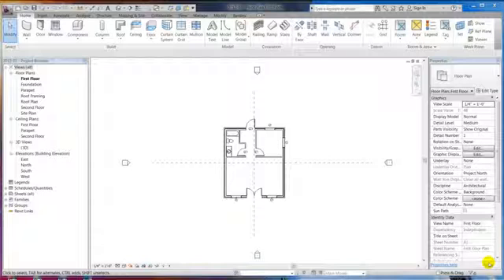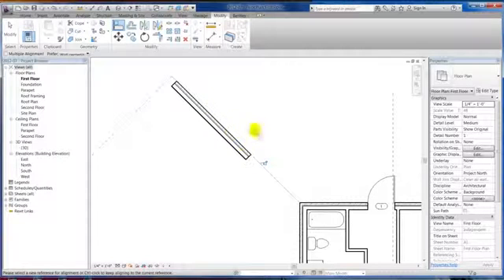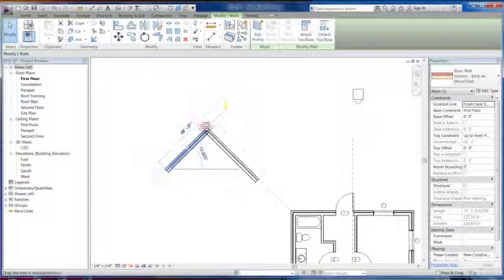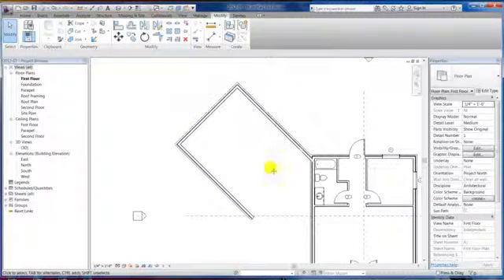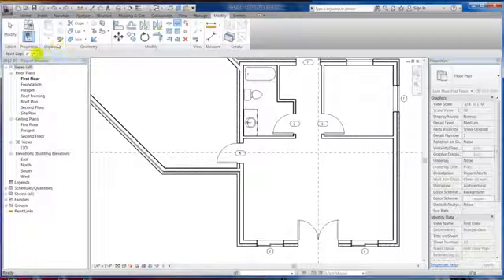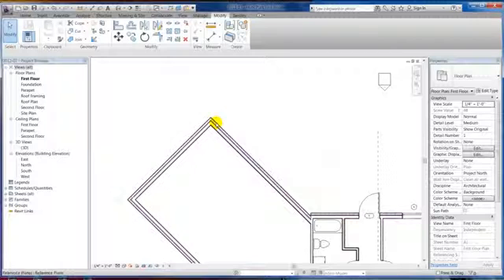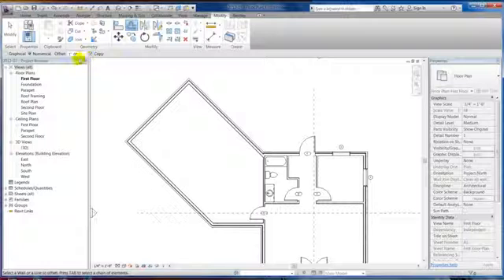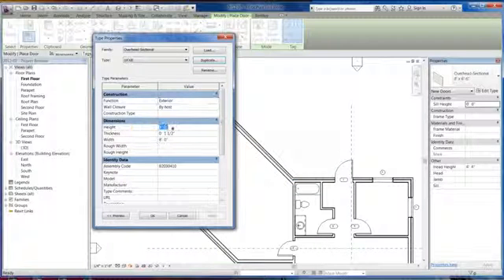Revit Architecture 2012 Tutorial 09